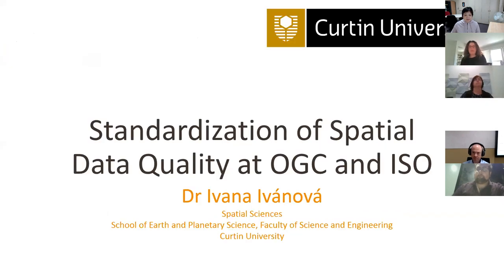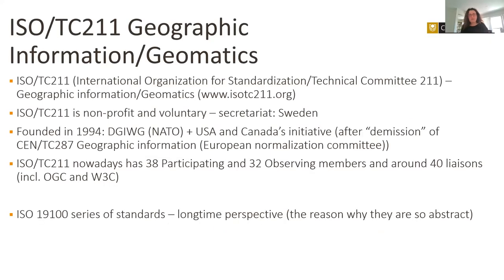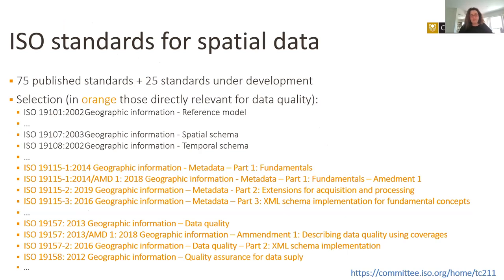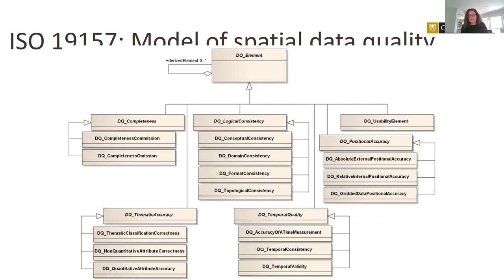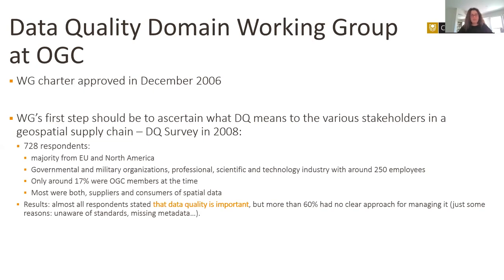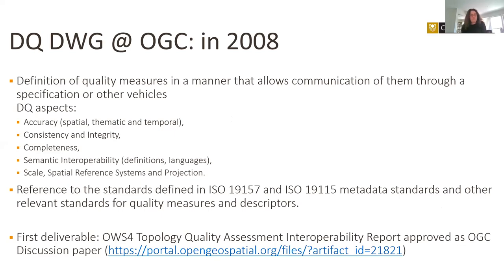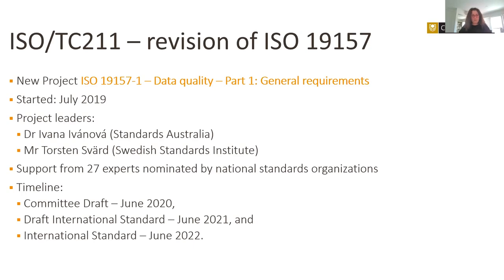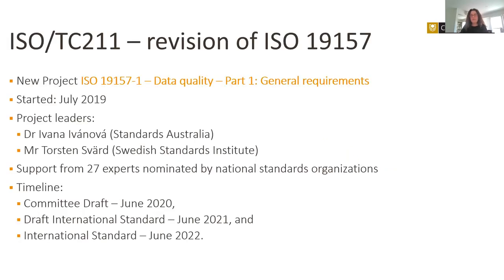Standardization of spatial data quality at OGC and ISO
Recorded:  10/10/2019
Presenter:  Ivana Ivanova